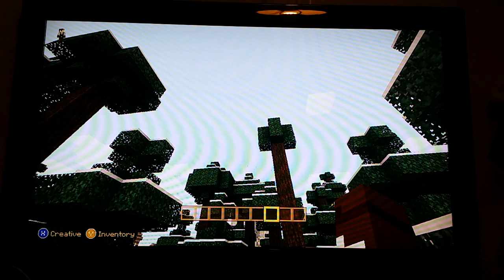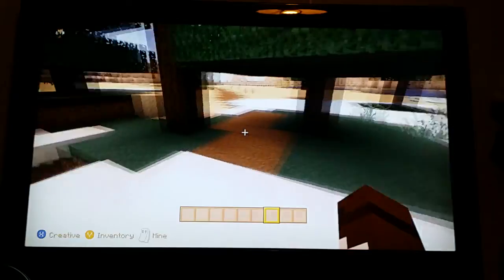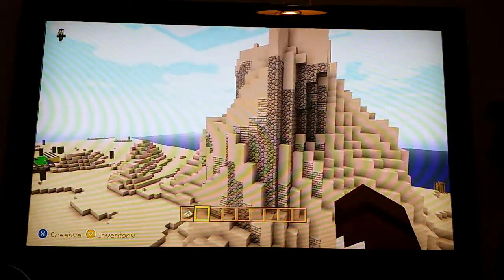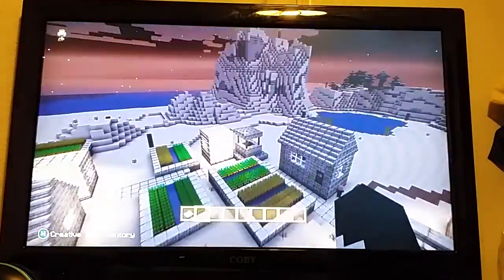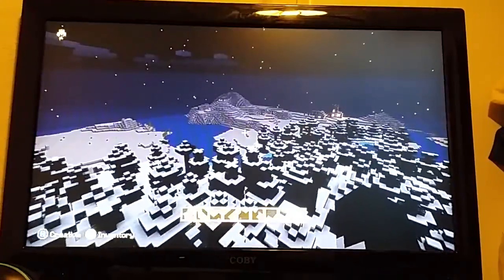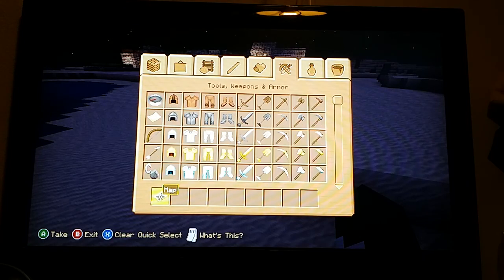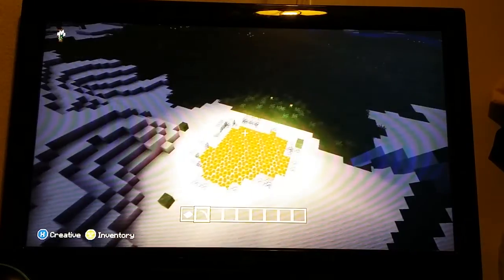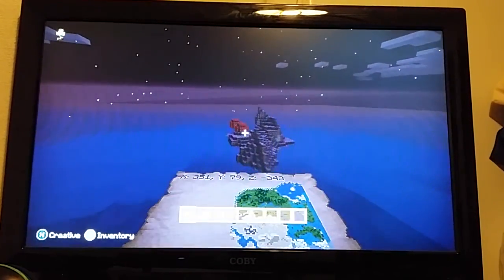Let's Play Minecraft: The start of something new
A head's up on what I'm about to create